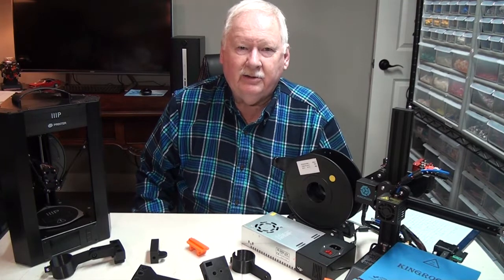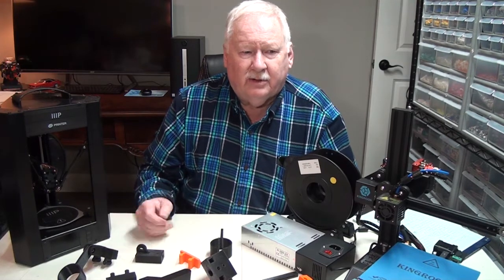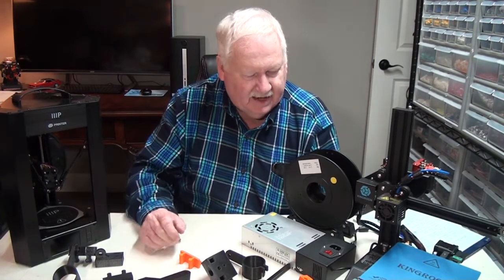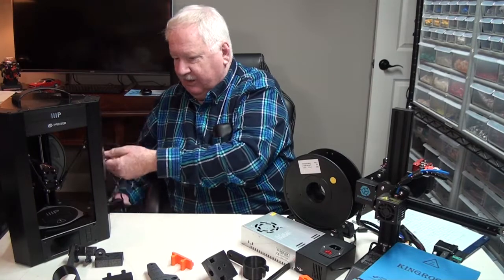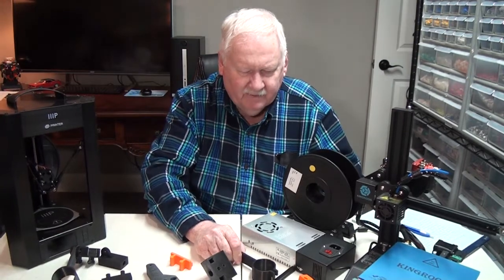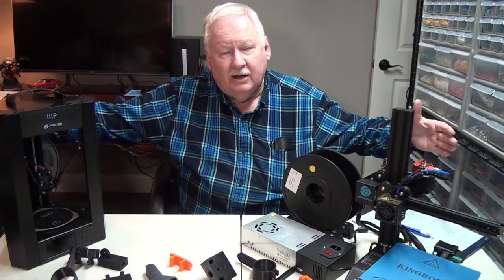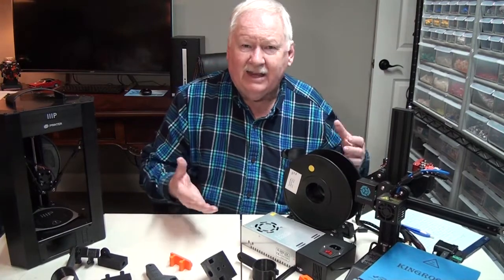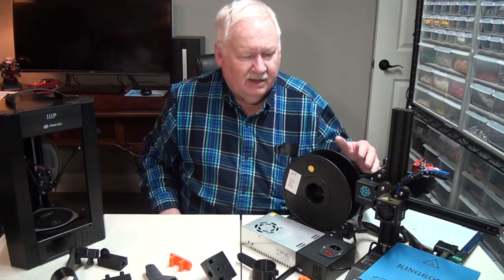My mobile 3D printer print farm with 12 DELTA 3D printers in 3.5 sf of floor. Kingroon Vs Monoprice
This video compares the Kingroon KP3 and the Monoprice DELTA mini 3D printers. I will show how I was able to set up 12 DELTA printers in only 3.5 sq. ft. of floor space or 6 Kingroon KP3 printers in the same space. When working from my home I need to get as many 3D printers working in as little space as possible. Since most of my parts are small these printers work great. The Monoprice Delta wins with twice as many printers in the same space.